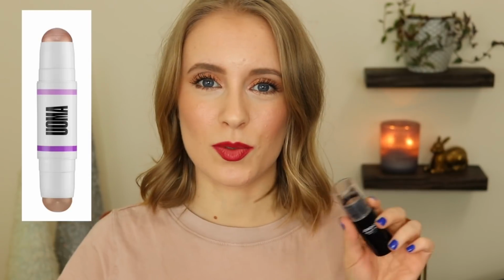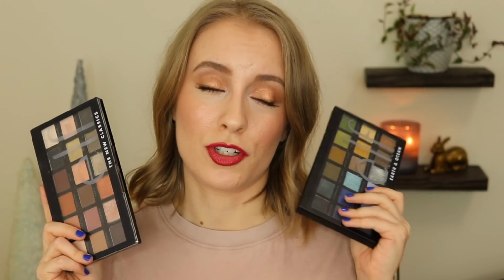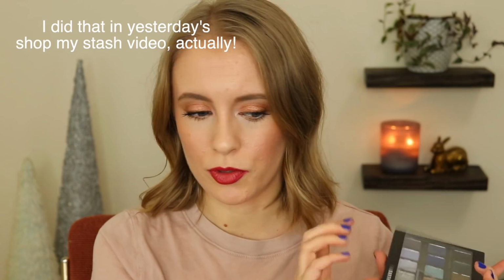2019 YEARLY FAVORITES REVISITED | Do I still love these??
Reflecting on my top favorites of 2019 and sharing whether they're still favorites! A few of these have been replaced with something better 👀

⊛ physicians formula healthy foundation (ln3) - iffy cruelty free status
⊛ jordana take cover concealer (porcelain)
⊛ elf under eye powder - discontinued
⊛ jordana lip liners
⊛ jordana sweet cream matte lip (mango sorbet)
⊛ physicians formula healthy lip (tulip treatment) *iffy cruelty free status

⊛ Eyeshadow: Natasha Denona Silk single shadow, Wet n Wild Walking on Eggshells
⊛ Lips: ELF Red Carpet
⊛ Shirt: Target
⊛ Nails: Jordana Blue Phantom

**Please do NOT feel pressured to tip me! Your viewership already means the WORLD to me so only do so if you feel inclined and are financially able! All tips go directly back into my channel. THANK YOU! ❤️

A B O U T  M E:

My name is Sarah and I'm a twenty-something living in Georgia, USA. This channel is all about beauty and mindful consumerism.

This video is not sponsored and all opinions are my own. Any products received in PR are marked (PR). If you choose to use those links, I appreciate your support!